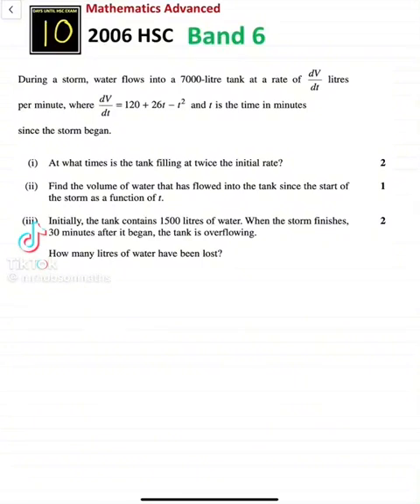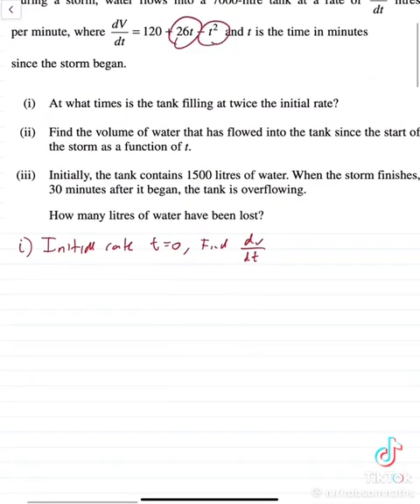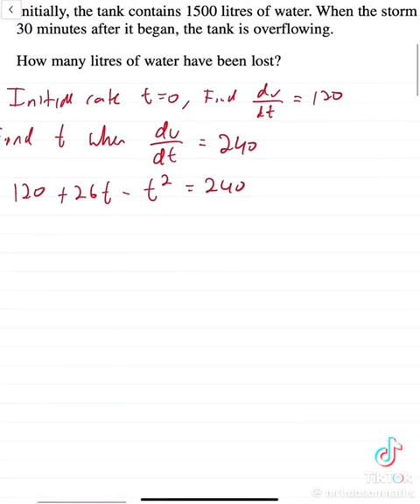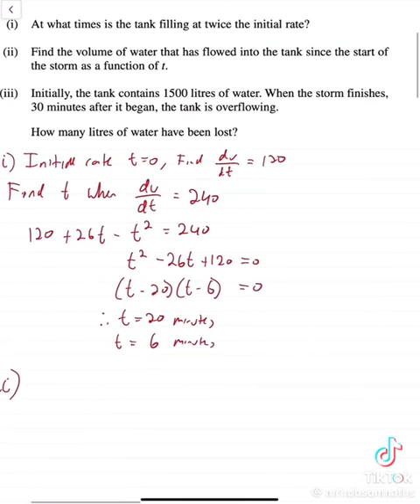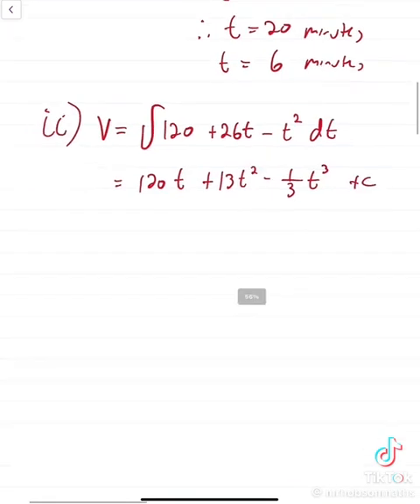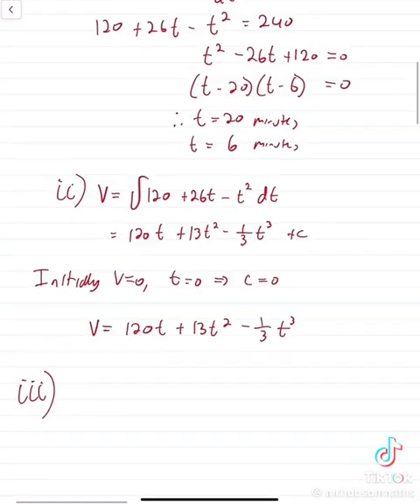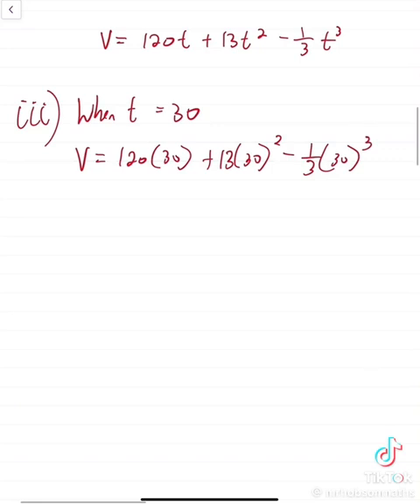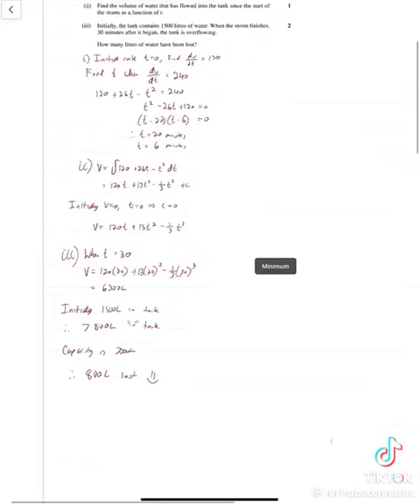Matemáticas nivel avanzado